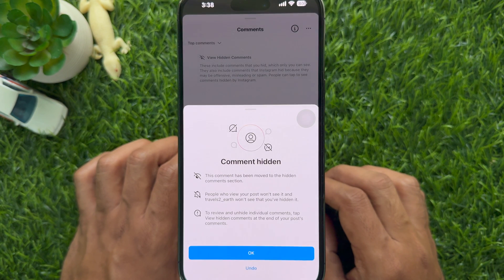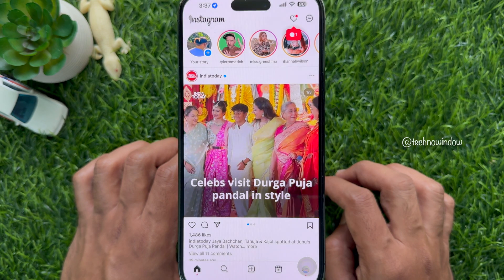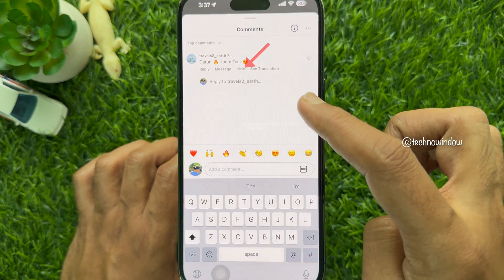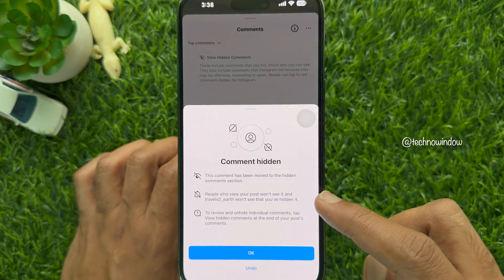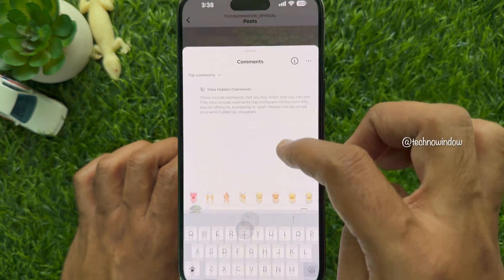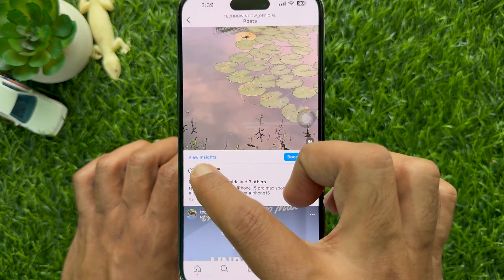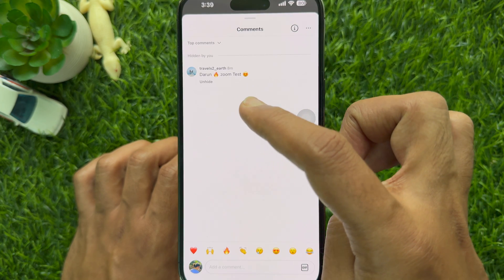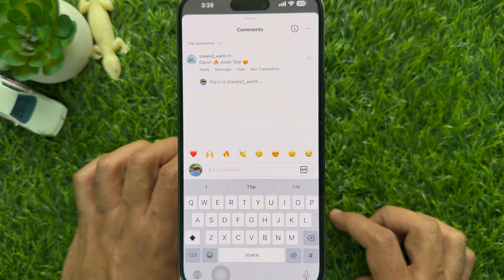How to Hide or Unhide Comments on Instagram (2023) || Hide / Unhide specific comments on Instagram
How to Hide or Unhide Comments on Instagram (2023).